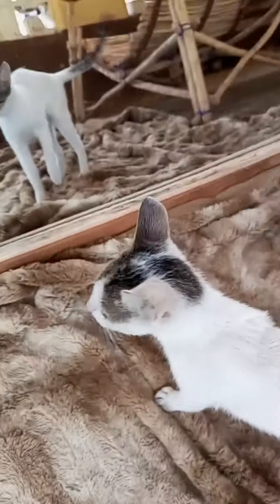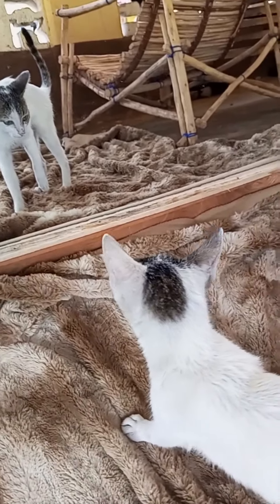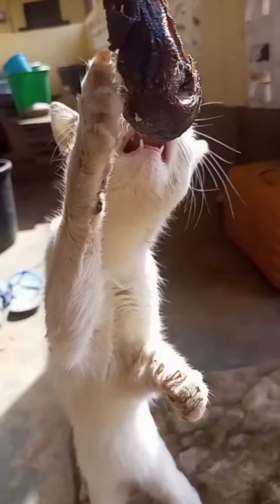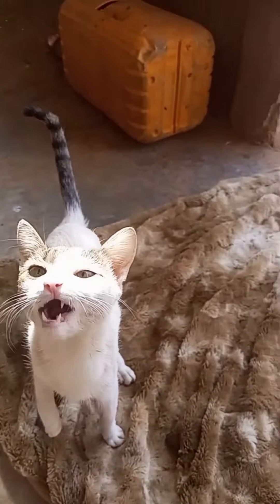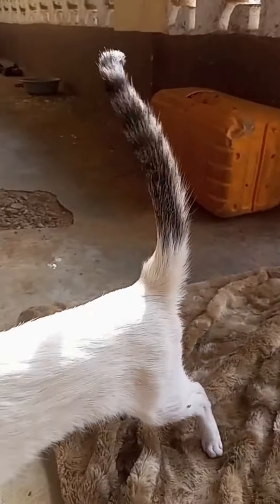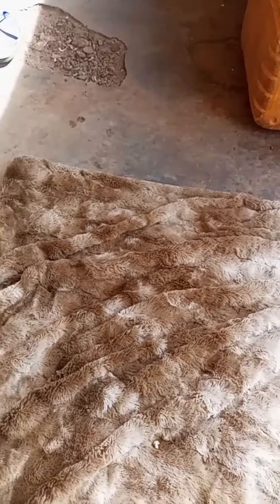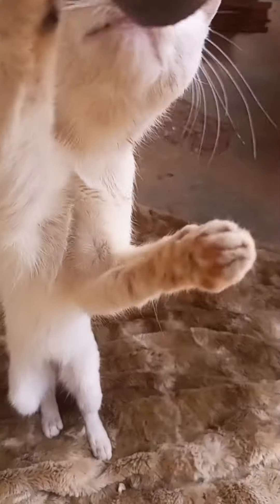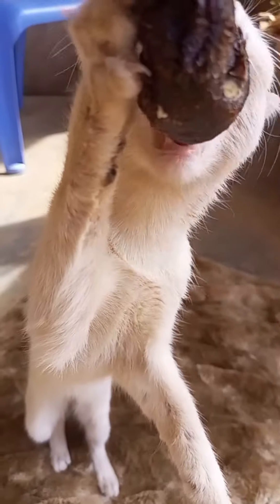cute pets dog cat kitten jump love play relaxing viral video animals youtube trending diy